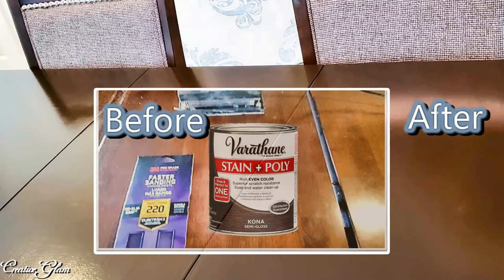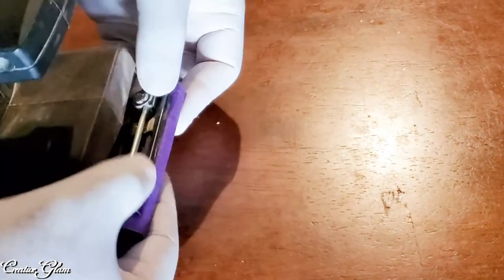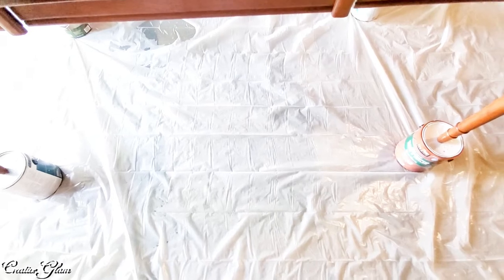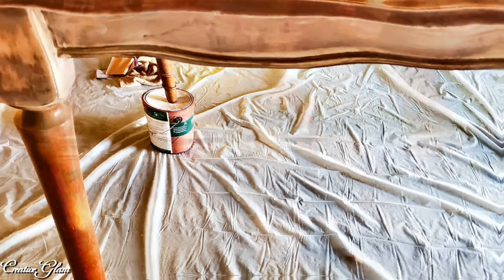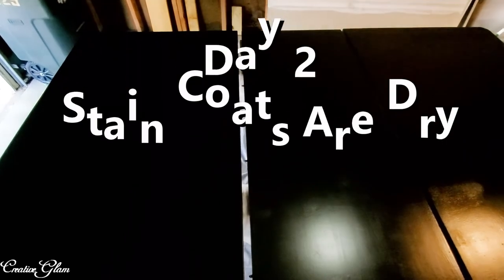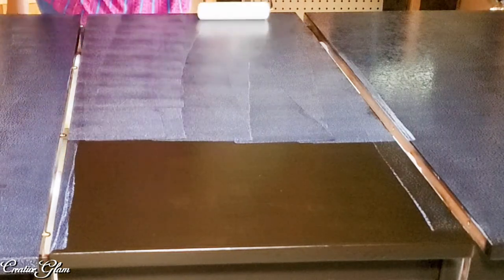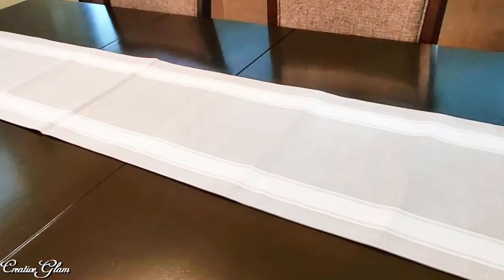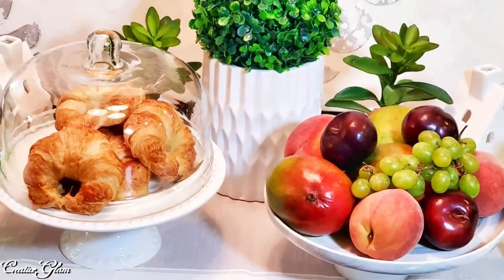DIY Kitchen Dinning Table $25 Refinish 🌟 EXTREME Kitchen Table Makeover 🌟 How To Refinish A Table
Hi Guys! In today's video: DIY Kitchen Dinning Table $25 Refinish 🌟 EXTREME Kitchen Table Makeover 🌟How To Refinish A Table New Videos every week Subscribe Click the subscribe button and join the Creative Glam Team!

**My Tech Gear**
📷 Lighting Kit